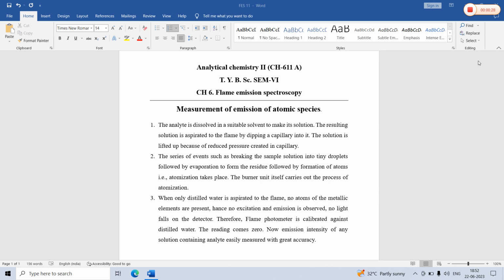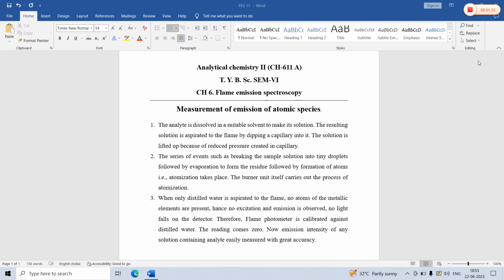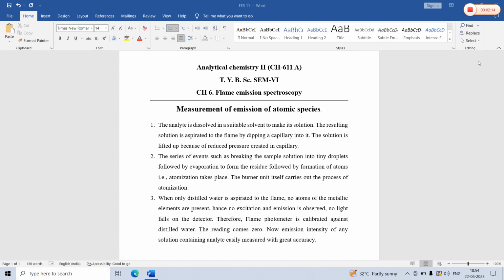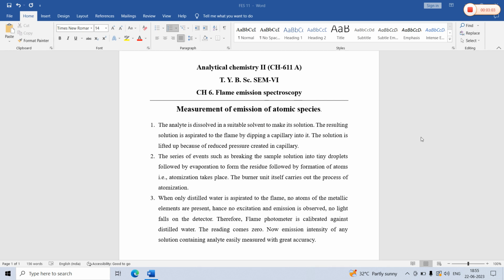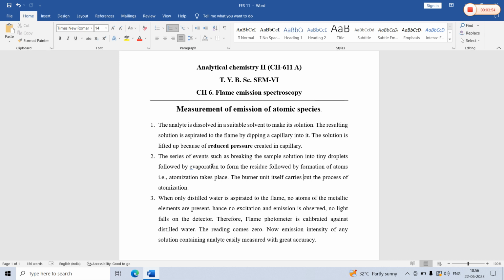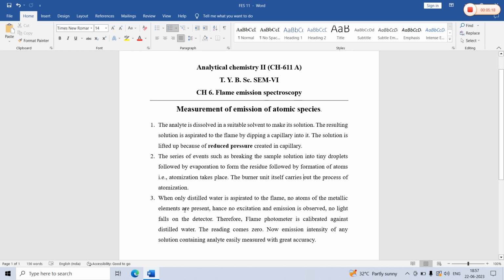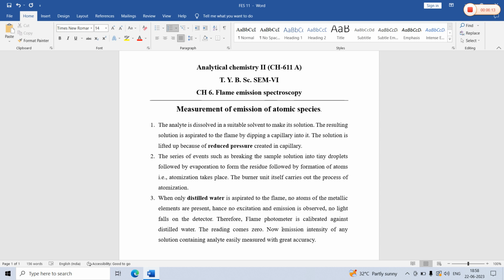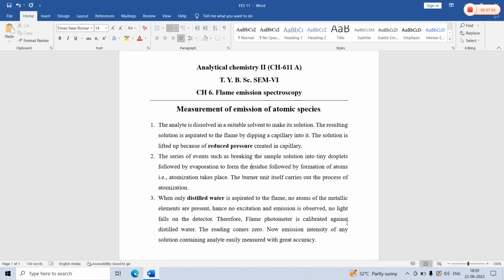Lecture 89 T.Y.B.Sc Analytical Chem SEM 6 CH 6 Flame Emission spectroscopy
This video gives the idea about measurement of emitted intensity  of atomic species